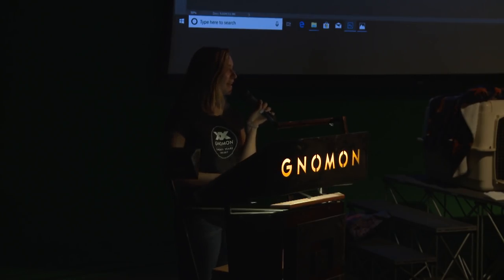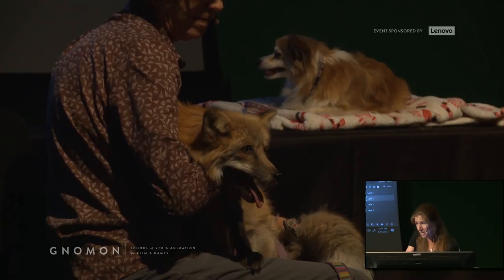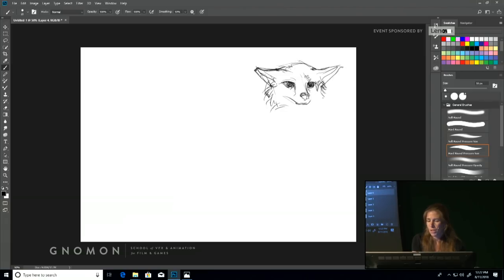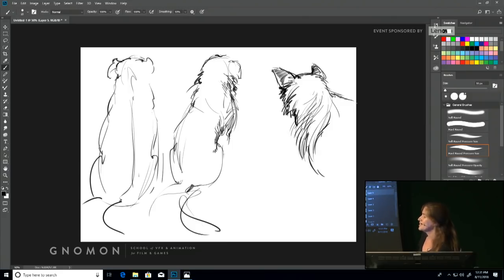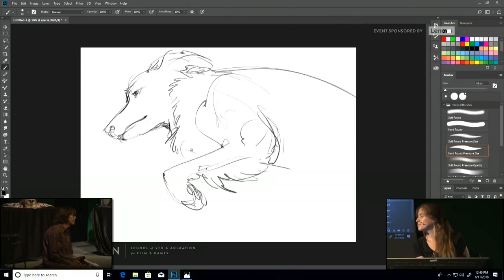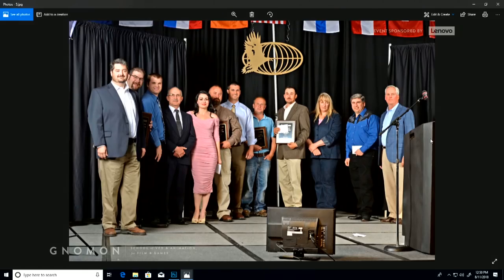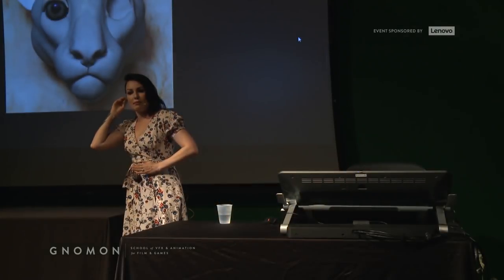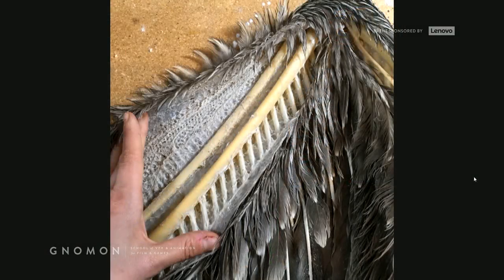Anatomy Lab: The Art and Design of Quadrupeds - Part 1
Join Gnomon School for the latest in our Anatomy Lab series: Anatomy Lab: The Art and Design of Quadrupeds. In this multi-event series, we explore the anatomy behind the art as our speakers dish out insightful tips and tricks for taking your characters, creatures, and art to the next level.

In Anatomy Lab: The Art and Design of Quadrupeds Part I, we’re joined by Gnomon Instructor Andrea Adams and Executive Director at The Nature of Wildworks Mollie Hogan, who take us through a live animal sketching and gesture drawing demonstration with live dogs and a fox. Part I concludes with award-winning taxidermist Allis Markham, who reveals the artistry (and underlying anatomy) that goes into making lifelike taxidermy recreations of mammals, birds, and more.

Gnomon hosts regular events at the campus in Hollywood and on Livestream. Find out what’s coming up and RSVP